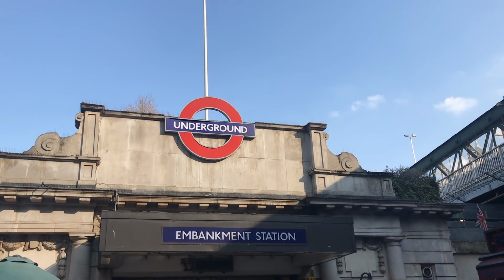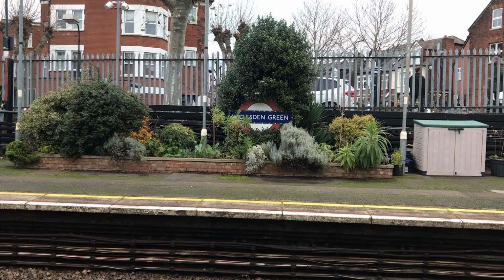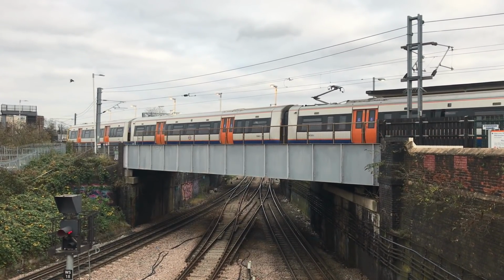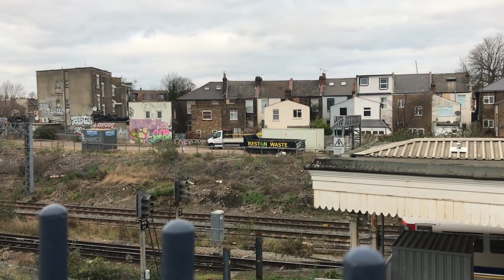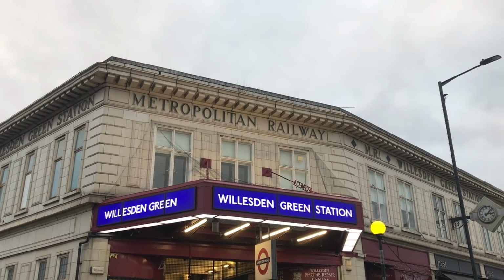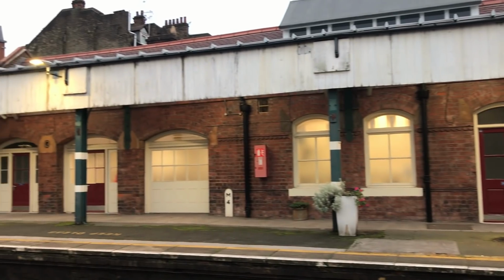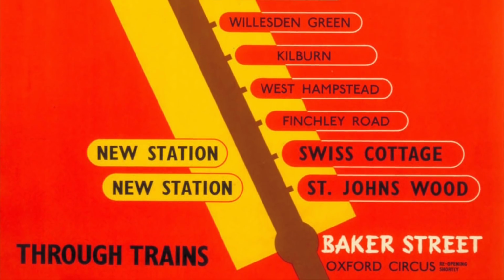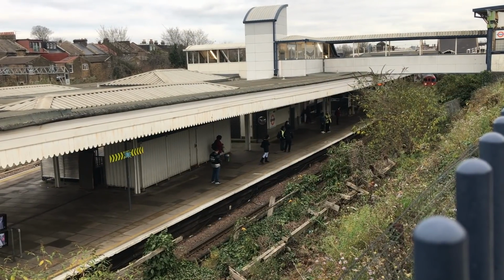Willesden Green, Willesden Junction and the Map of Lies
The non-existent Bakerloo Line station.